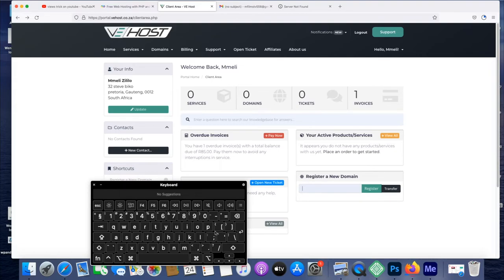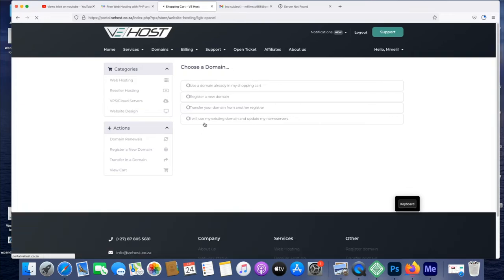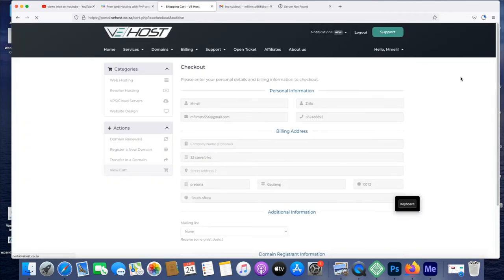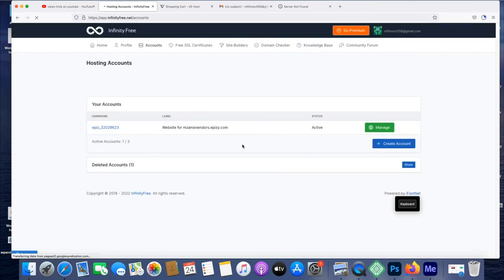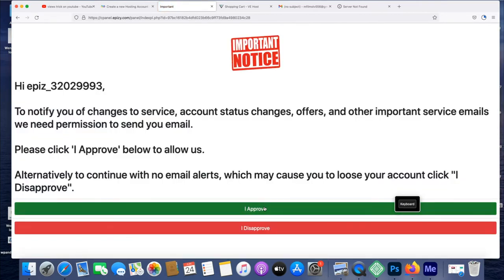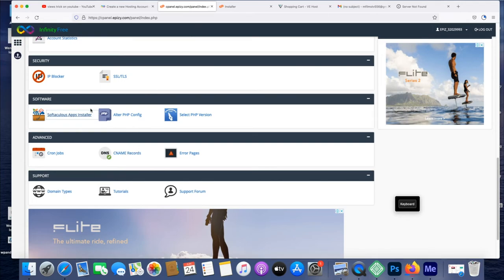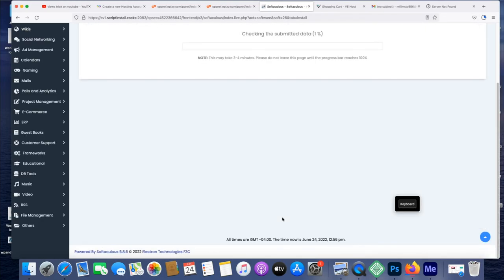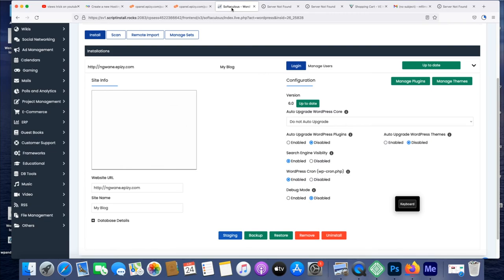How to build Wordpress website hosting and domain name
How to create website on Wordpress step by step.